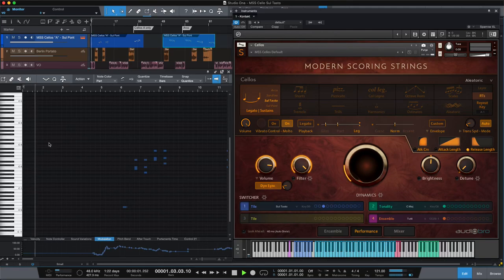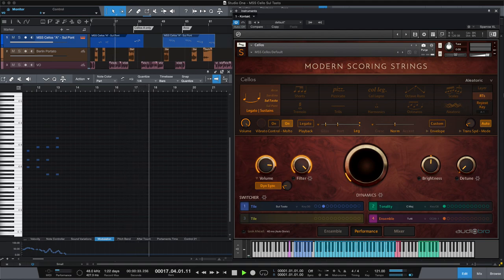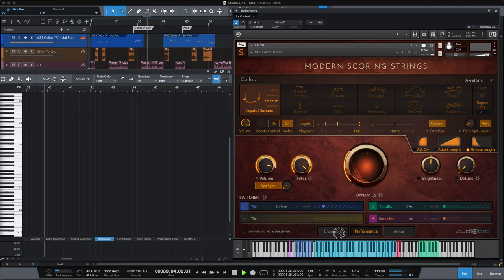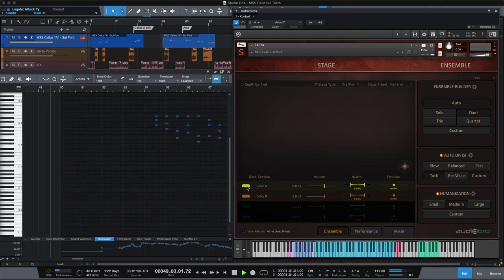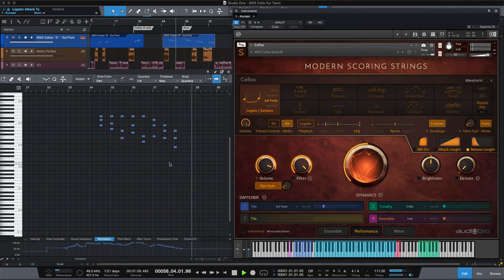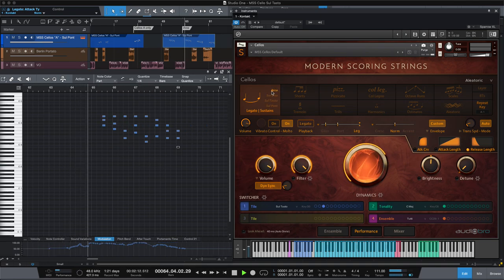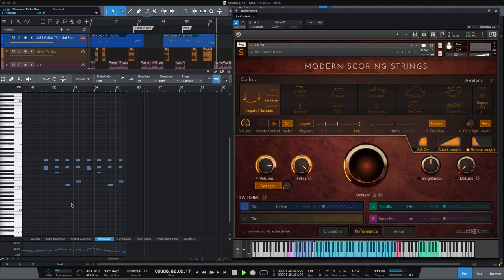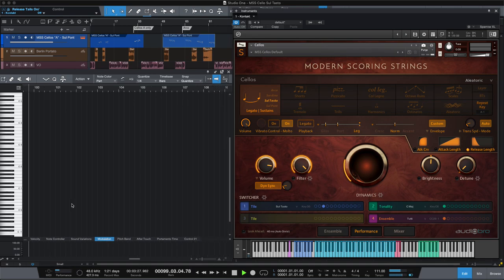Can MSS sound like Berlin Special Bows? Celli Sul Tasto Short Portato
In the lower register, they are pretty close. The MSS Release Triggers (RT button) are a little longer than the BSB short Portato though.

For most of this experiment I turned OFF RT and turned ON the Custom Envelope with a Release Length of about 685ms to resemble the Berlin Special Bows video.

In the higher register, MSS Arco sounds a little more like the BSB Portato shorts. But the MSS Sul Tasto is nice and wispy / breathy / soft.

Some folks might want to "denoise" MSS a bit esp Cellos B in the higher register because it seems to have been recording very soft sounds.

You can also play with the attacks (Cresc, Norm, Accent) — they each sound slightly different.

Note Molto Vibrato was on the whole time as well.